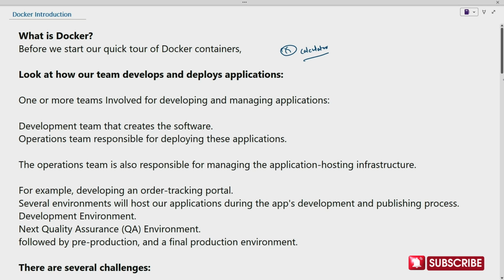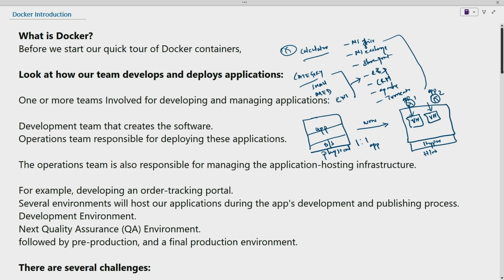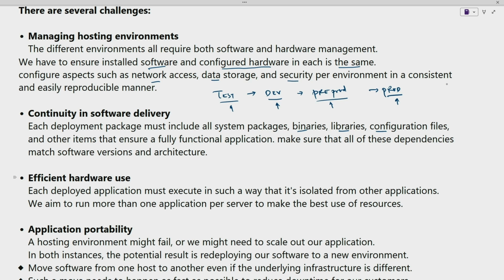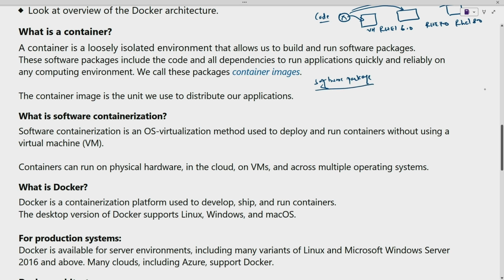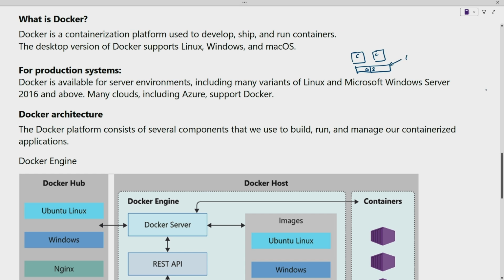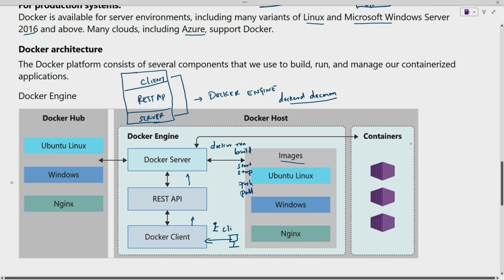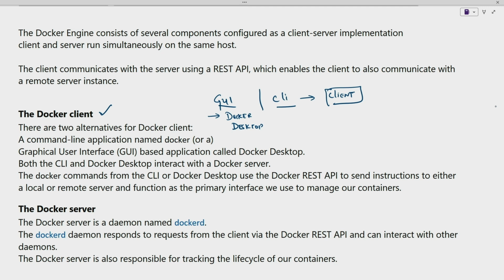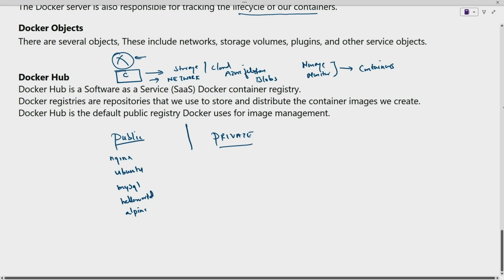EP-01 Why Docker? An Introduction to Containerization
EP-01 The Beginner's Guide to Docker | Docker Container

Docker, a powerful platform that enables developers to automate the deployment of applications within lightweight, portable containers. Gain insights into the architecture of Docker, its key components, and how it streamlines the development process.

Books to Refer:
➤Docker Demystified

➤Docker Deep Dive: Zero to Docker in a Single Book

➤Azure Containers Explained

➤Azure Fundamentals AZ-900 Study Guide

➤Microsoft Azure Storage The Definitive Guide Ist Edition:

➤Microsoft Azure Fundamentals Certification and Beyond - Second Edition:

docker containers,
azure container instance,
azure container registry,
azure containers,
azure container instance deployment,
azure container instances tutorial,
container in azure,
create container in azure,